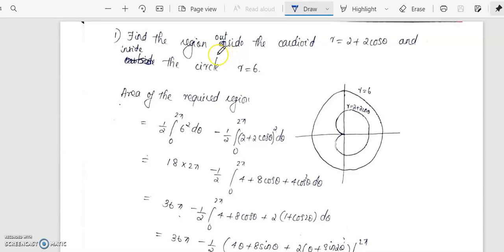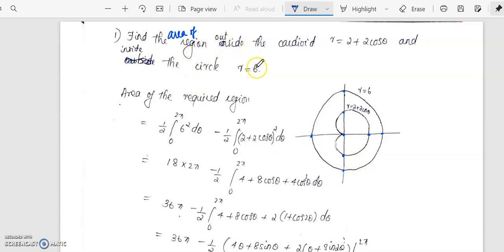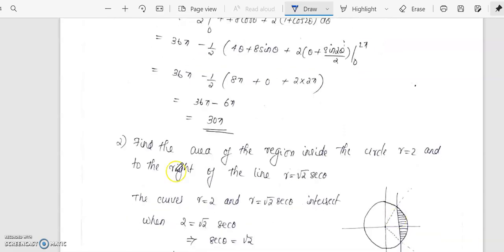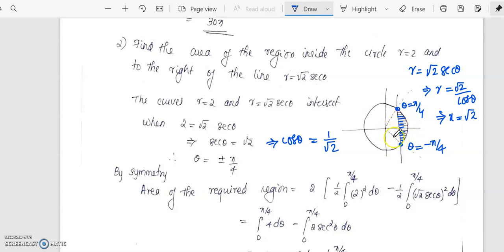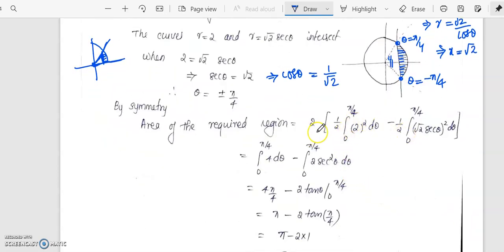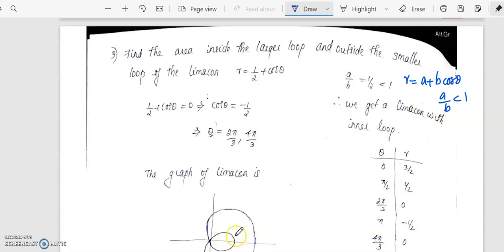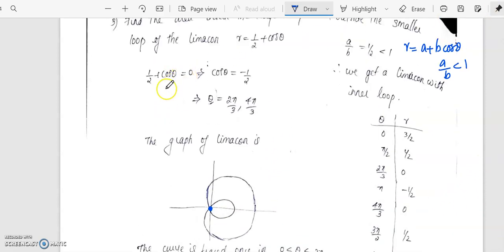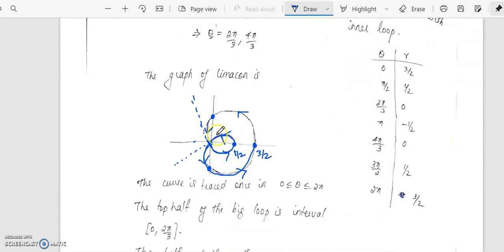Advanced Calculus and Trigonometry||MS|| lecture-36 part-1